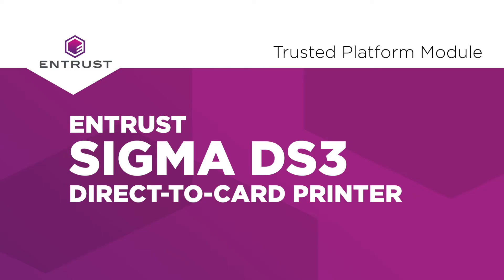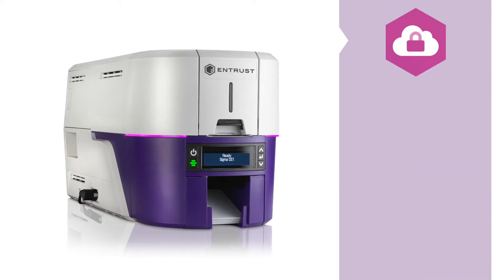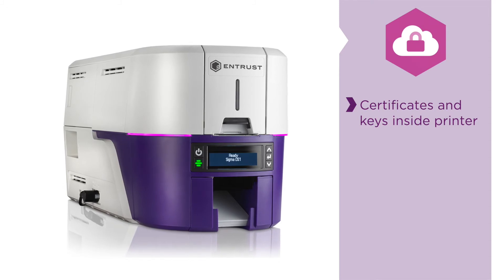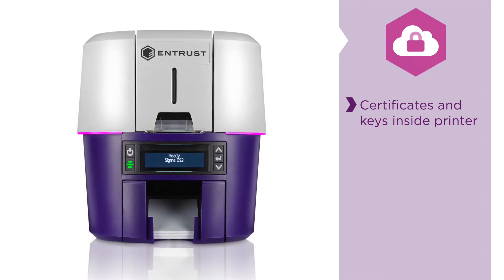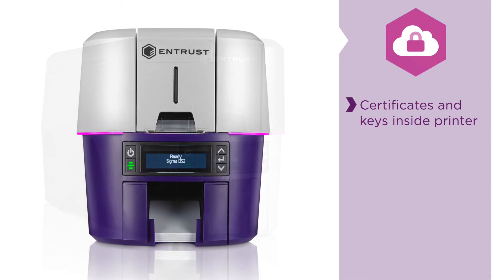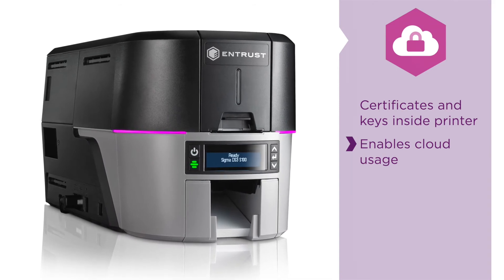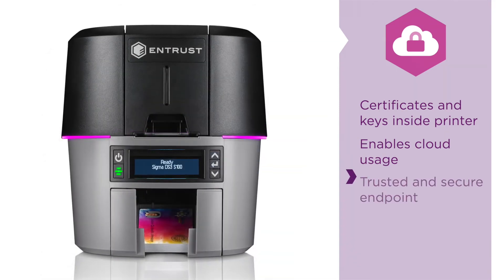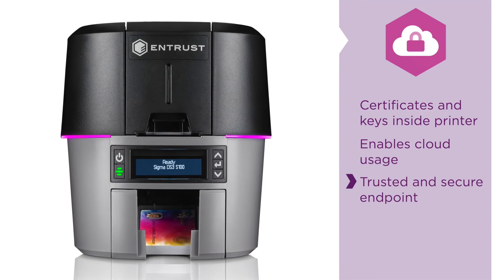Sigma DS3 Direct to Card Printer: Trusted Platform Module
As the world leader and innovator in identity issuance, Entrust is re-imagining the ID solutions industry by providing an issuance system specifically designed for today’s cloud environments, giving you the ability to easily issue the most secure identities in the world.